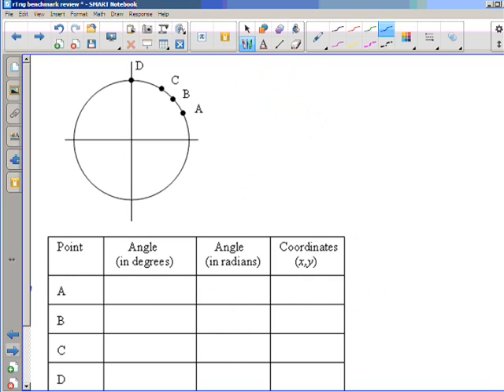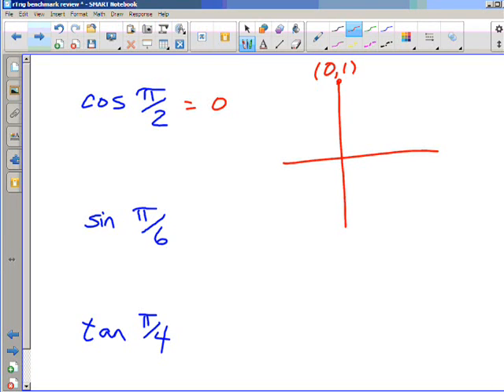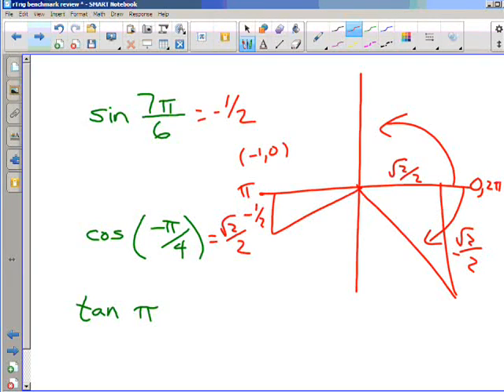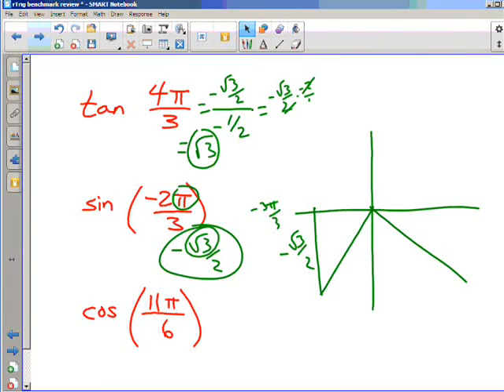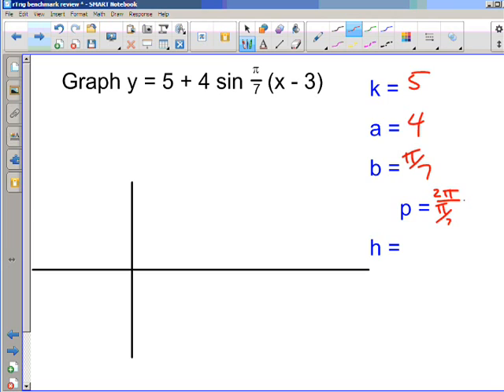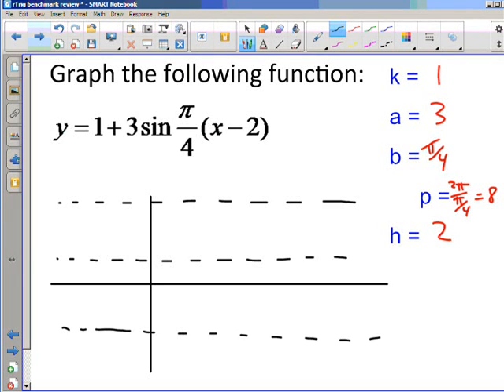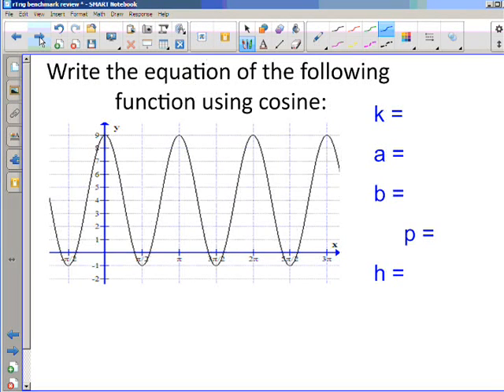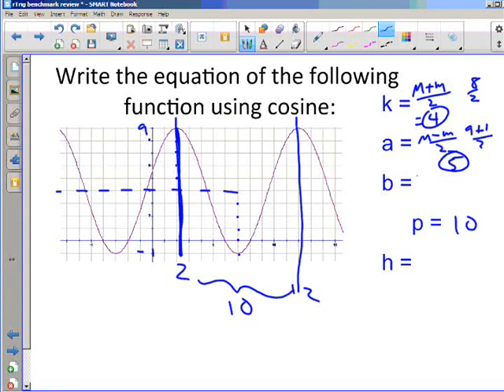trig benchmark vid